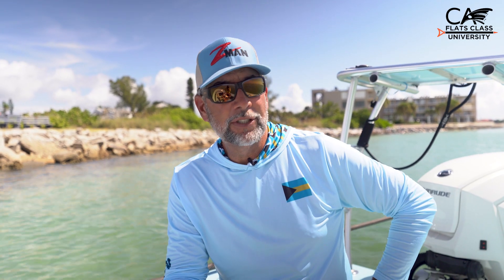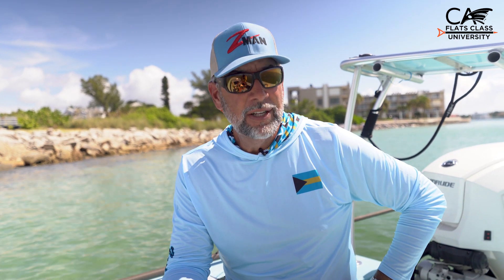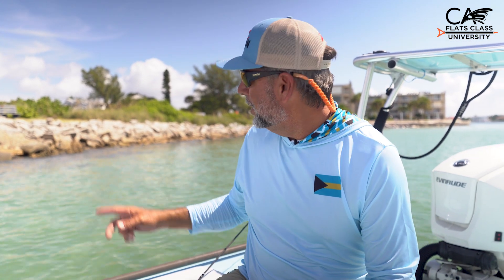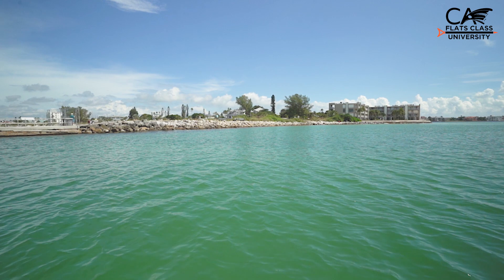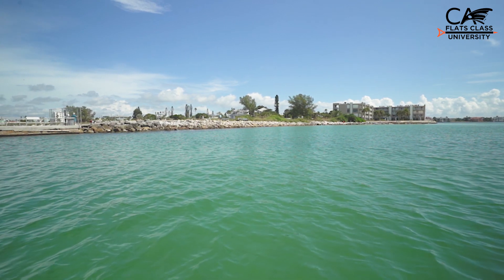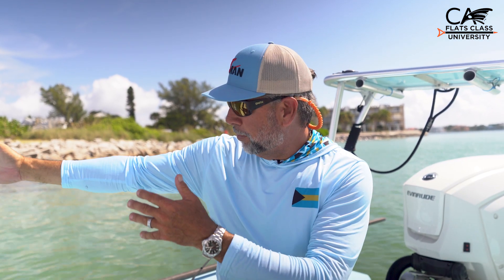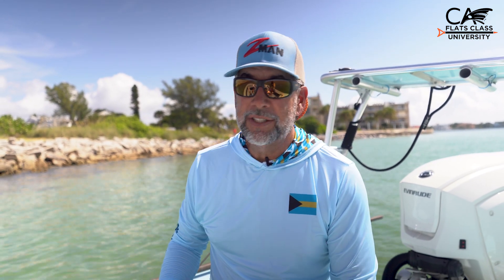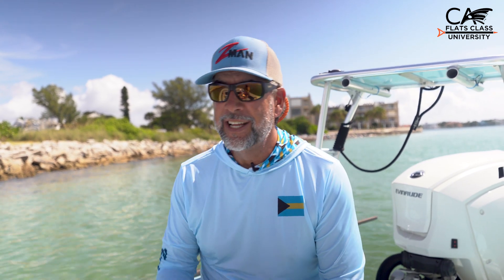Jetty Fishing Zones - Flats Class University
In this video, Captain C.A. Richardson is going over a zone many of us don't consider when fishing for redfish. This is none other than the Jetty Zone! This video is crammed full of juicy tips you don't wanna miss out on.